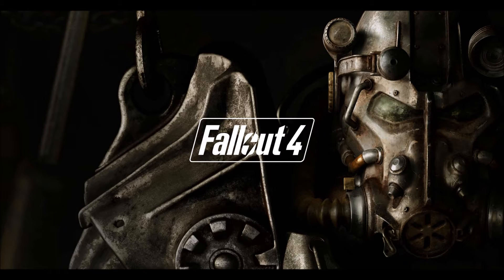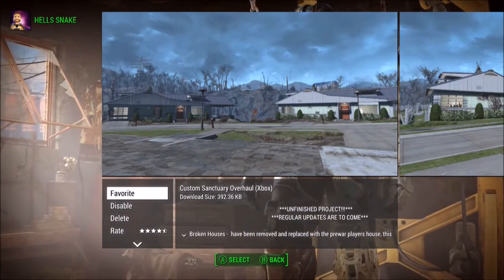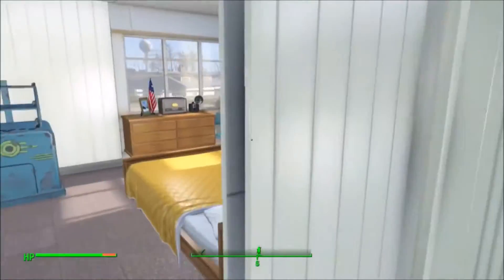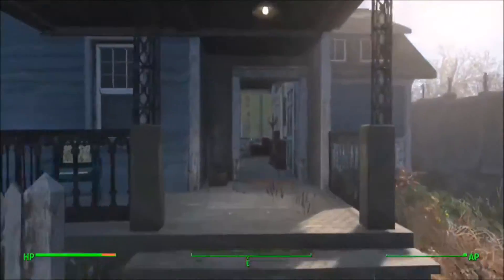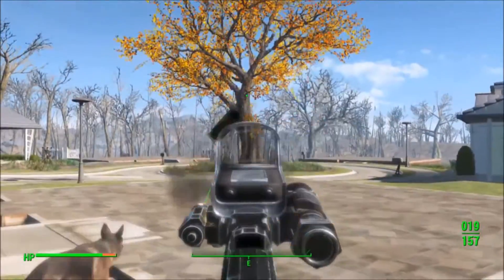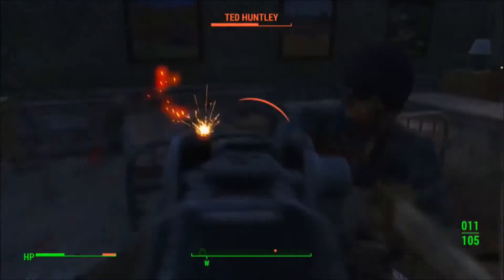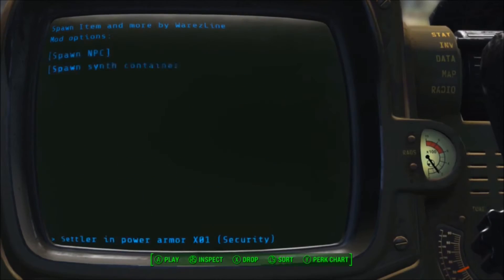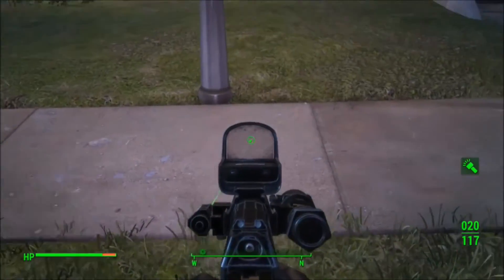Fallout 4 Console Mods are Here!!!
Yes, the video isn't great, but tbh, i was not feeling this video. I wanted and did not want to do this video.